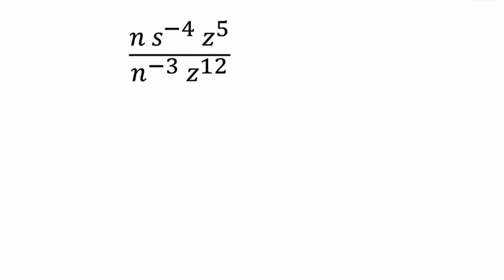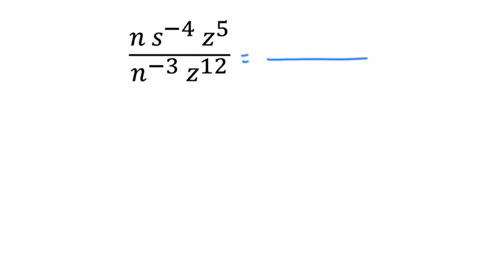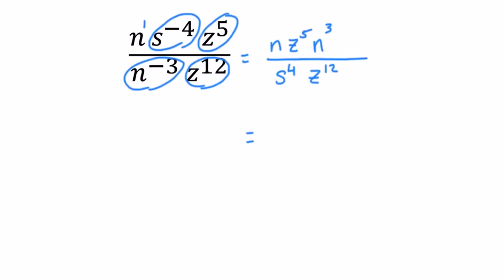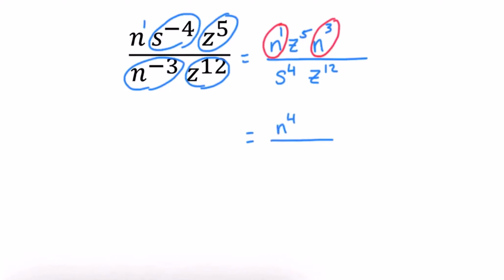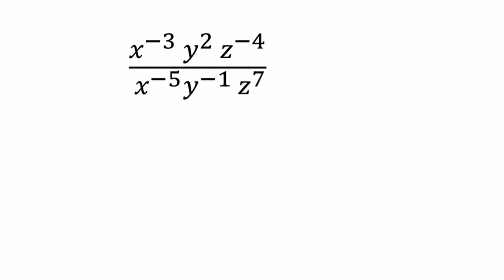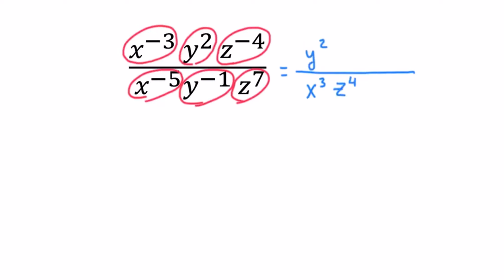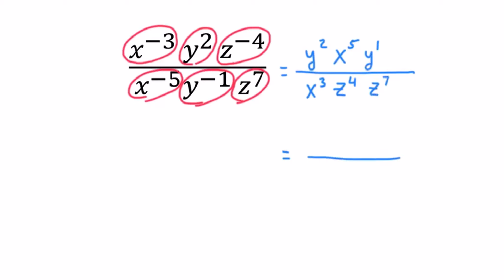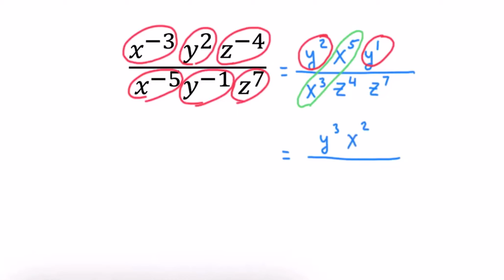Simplify Expressions with Negative Exponents example 2